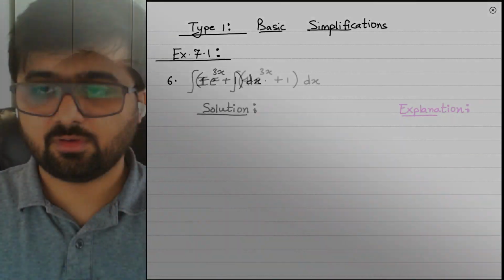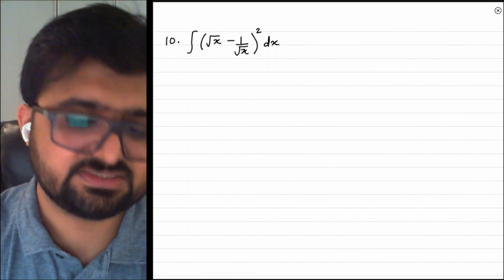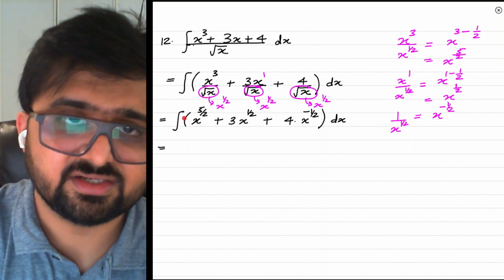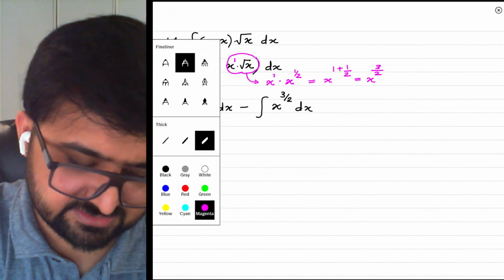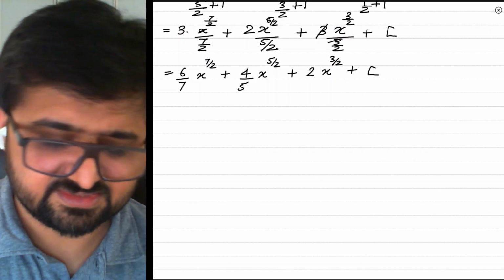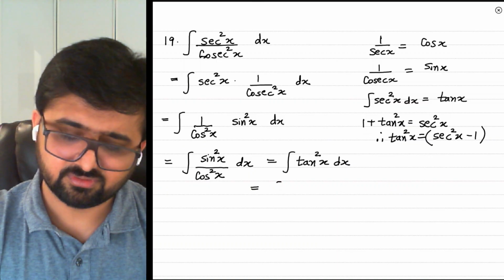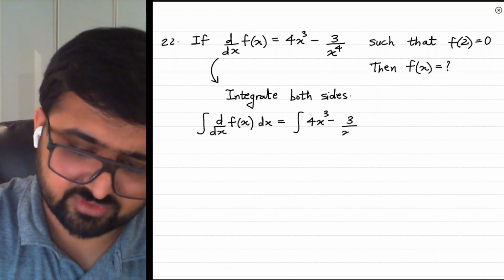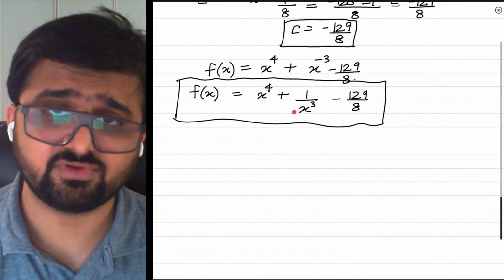Chapter 7 Integrals | Exercise 7.1 Solved | Class 12 Maths NCERT | New NCERT solutions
In this video we solve Exercise 7.1 from chapter Integration in your NCERT textbook.